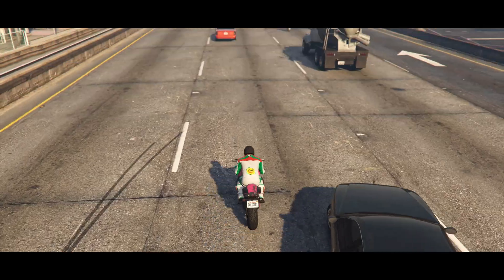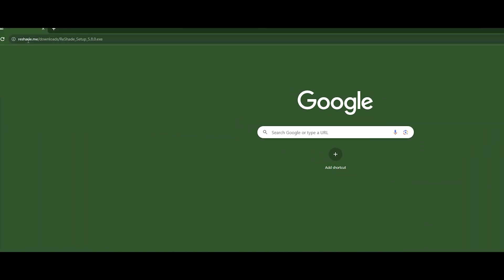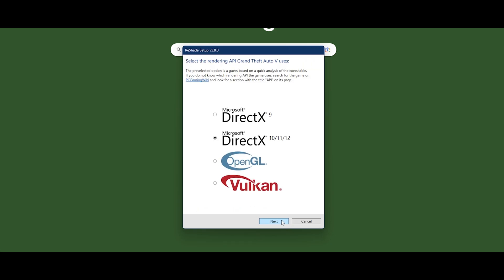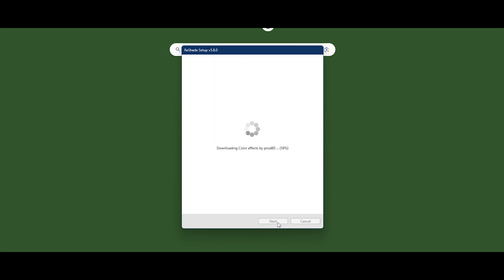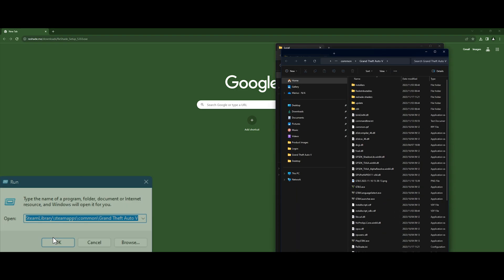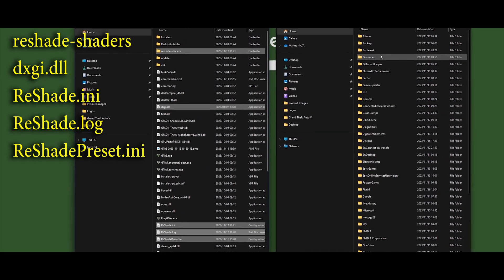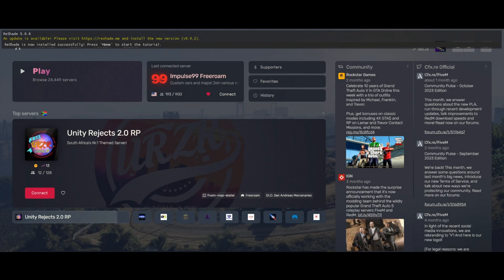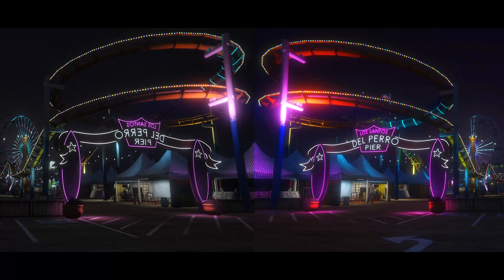Upgrade Your Graphics: Install ReShade for FiveM!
Looking to enhance your FiveM gameplay with stunning graphics? In this quick and easy tutorial, we'll show you how to install Reshade for FiveM in just 2 minutes!

Reshade is a powerful graphics enhancement tool that can breathe new life into your gaming experience, making it more immersive and visually pleasing. By following our step-by-step instructions, you'll be up and running with Reshade in no time. With its extensive customization options, you'll be able to fine-tune the graphics to your preferences, whether you prefer a vibrant and colorful look or a more realistic and cinematic feel. To begin, make sure you have FiveM installed on your system. Don't worry if you haven't used Reshade before – we'll guide you through the process effortlessly. Simply download the Reshade installer, select your FiveM executable file, and let the software handle the installation for you. Once Reshade is installed, we'll walk you through the basic setup and configuration. We'll show you how to select and apply stunning presets to achieve the desired visual effects, or if you're feeling creative, we'll demonstrate how to customize your own unique presets. You'll also learn how to toggle Reshade effects on and off during gameplay for convenience. With Reshade's vast repository of community-made presets, you'll have access to a wide range of artistic styles and visual enhancements. Whether you're a fan of vibrant colors, improved lighting and shadows, or advanced post-processing effects, Reshade has it all! So why wait? Elevate your FiveM gaming experience by installing Reshade in just 2 minutes! Unlock the true potential of your graphics card and witness FiveM like never before. Happy gaming!